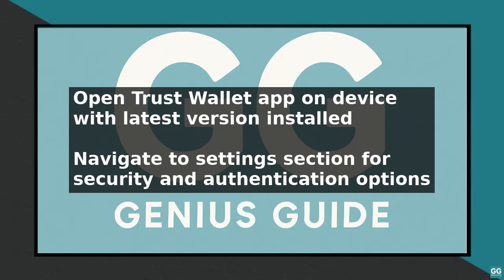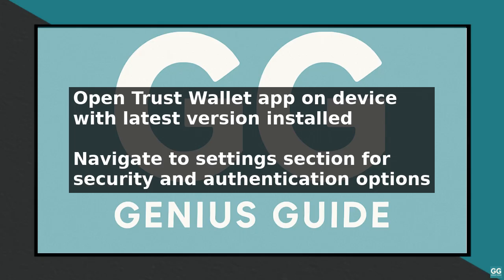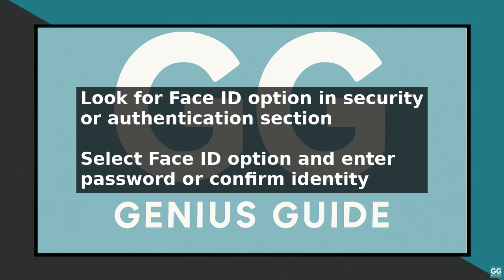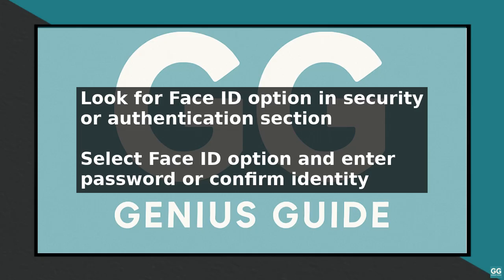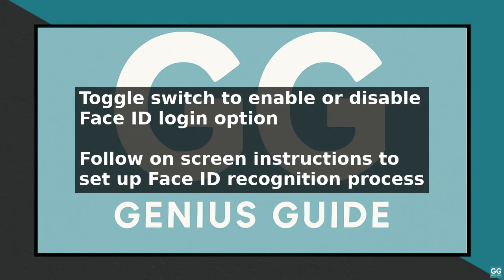How To Adjust Trust Wallet Face ID Login (2025)